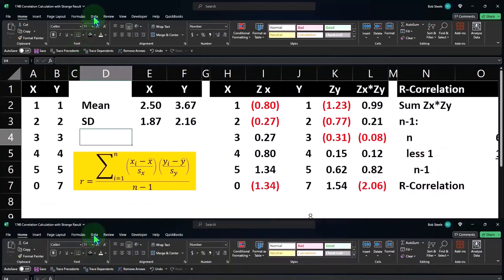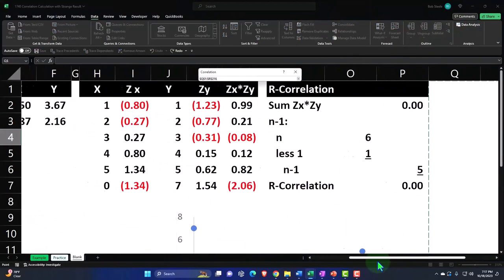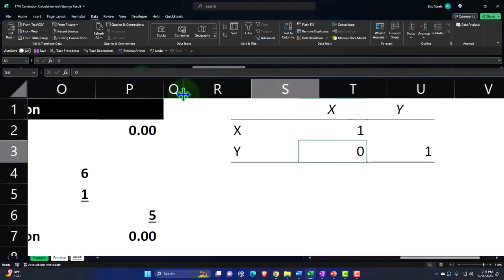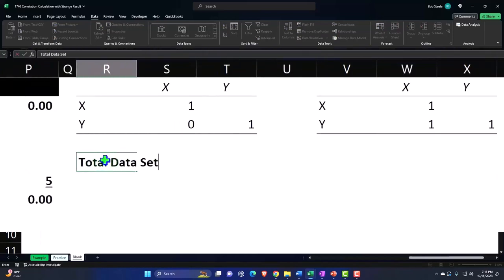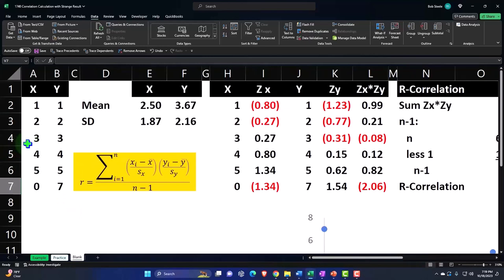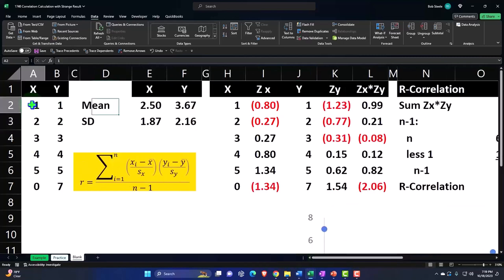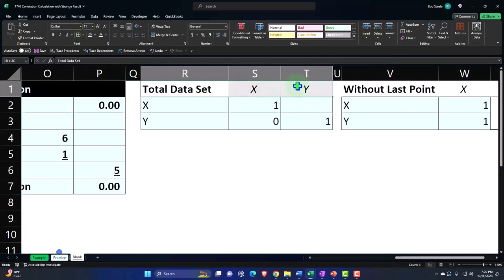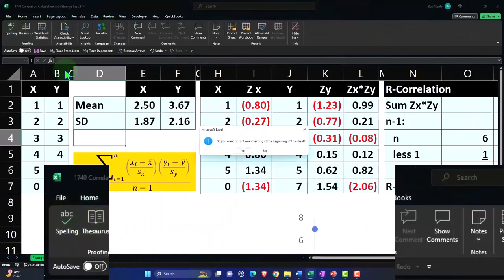How to Calculate Correlation with Strange Result Part 4 Statistics & Excel